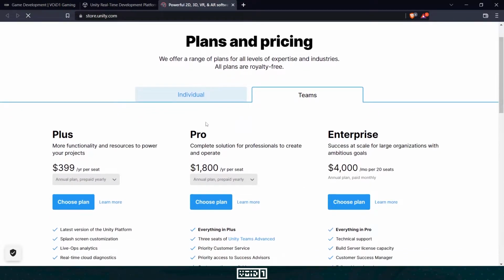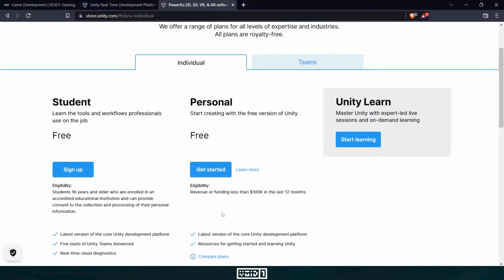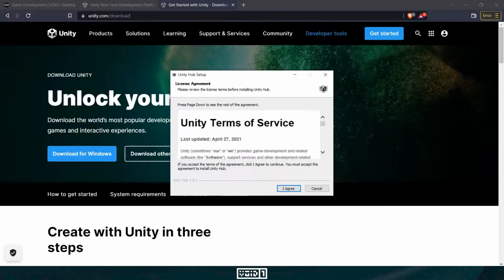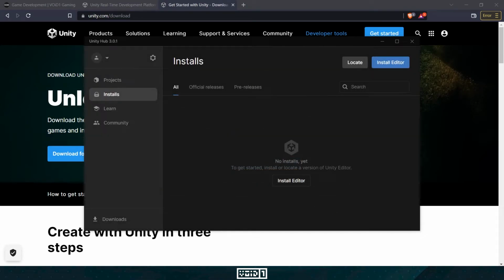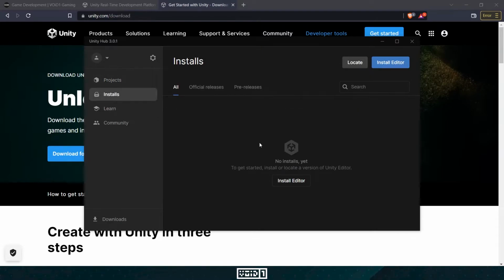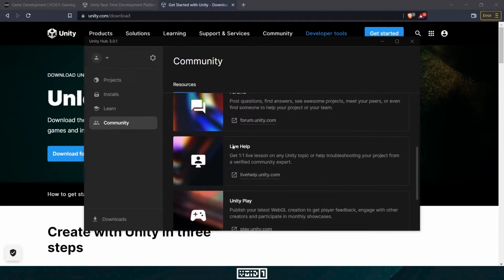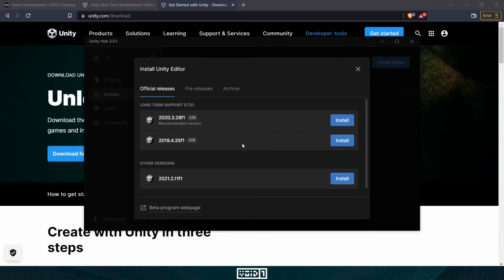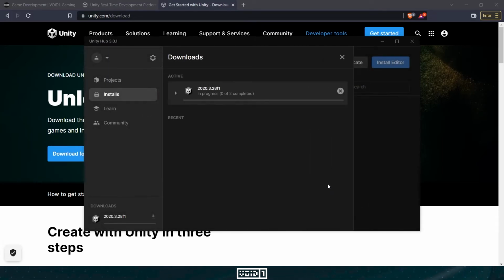How to Install Unity - Complete Beginner Tutorial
In this Unity tutorial, we are going to get you started by showing the methods by which you can install Unity onto your Computer. If you wanted a straightforward Unity Installation Tutorial, you are at the right place.

⏰Chapters⏰
0:00 Introduction
0:44 Downloading Unity Hub
1:46 Installing Unity Hub
2:16 Unity Hub Interface Tour
3:18 Installing Unity Editor
4:05 Outro